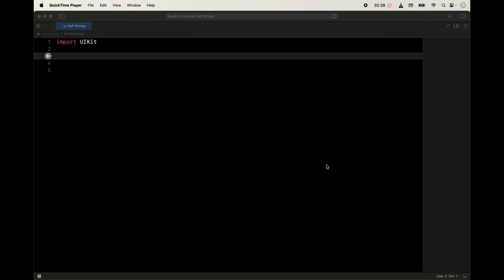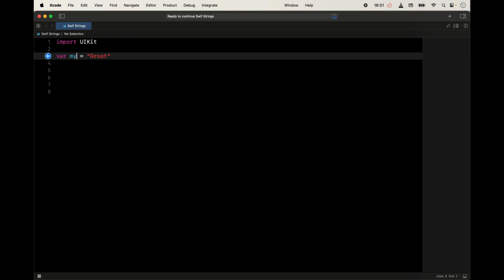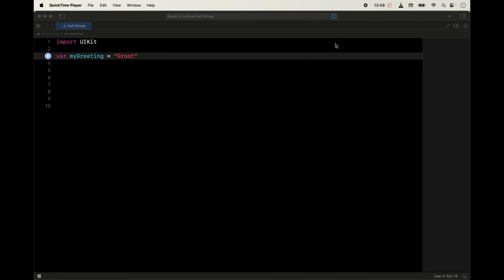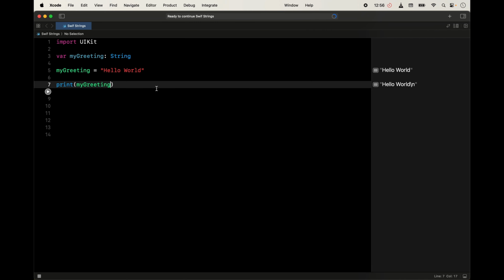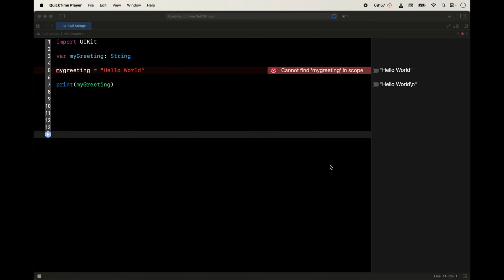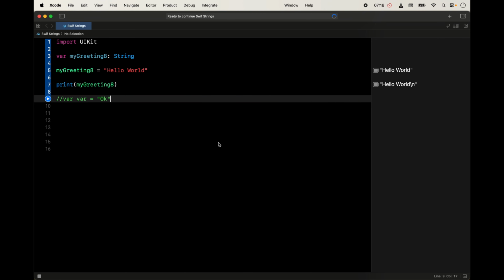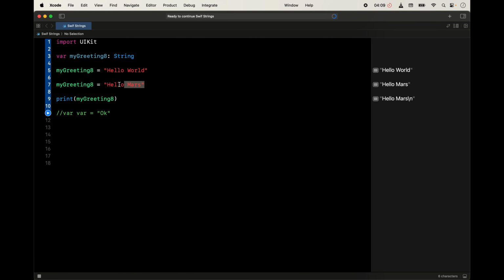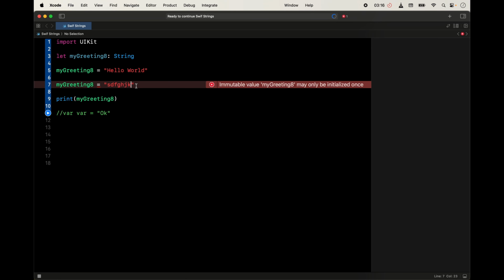Swift Variables: A Beginners Guide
In this video, we talk about the creation and use of variables in the Swift Language.